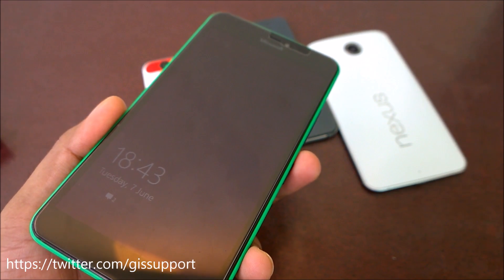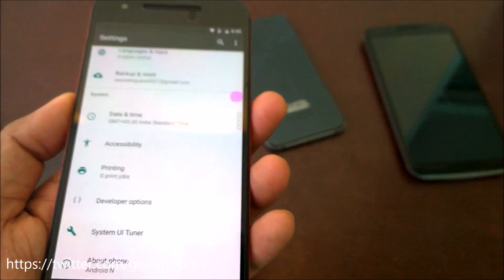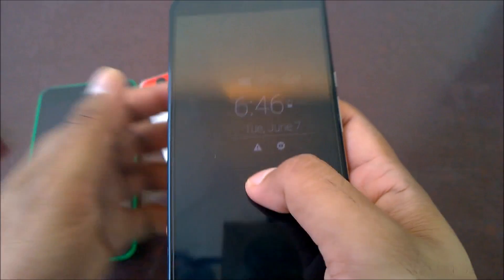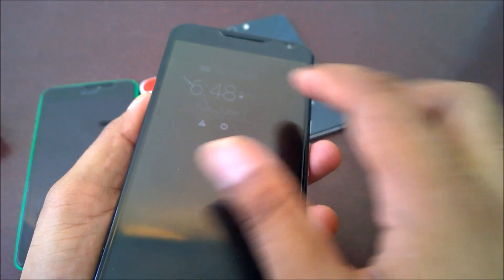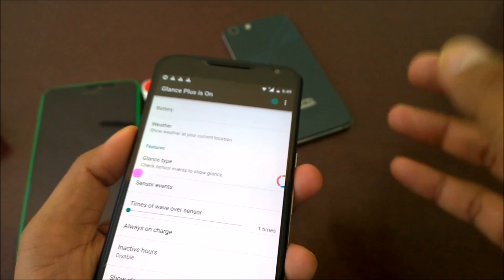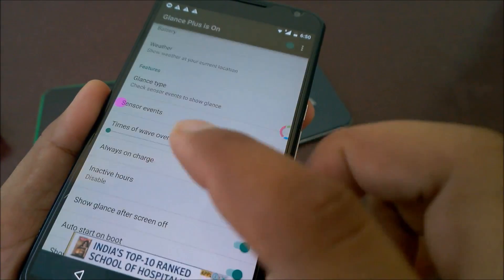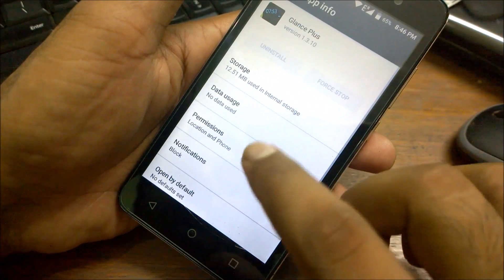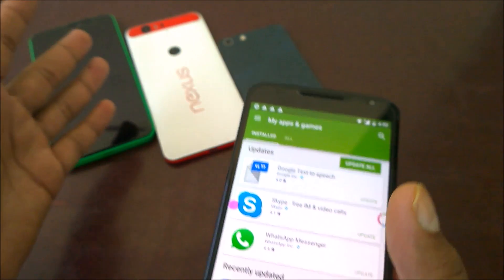how to enable always on display and glance feature in any android phone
The LG G5 and Samsung Galaxy S7 comes with an always in display feature. Well that really cool, but you still love your phone. No need to spend money for buying a new phone/ Just watch the video and use the app as explained.

MENTIONED APPS
ANDROID N DEVELOPER PREVIEW 3 VIDEOS

8 New and Hidden Features in Android N Developer Preview 3

Android N Developer Preview 3 Review Part 4 - Google Chrome Multi Window Feature

BEST ANDROID APPS
best android apps June 2016

NEXUS 6P vs NEXUS 6